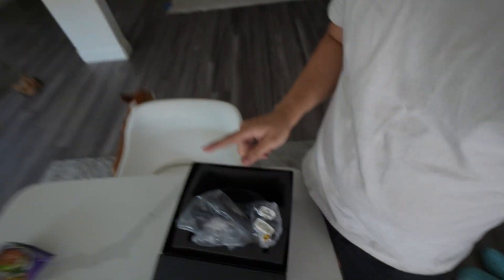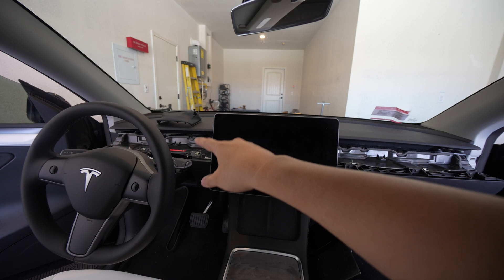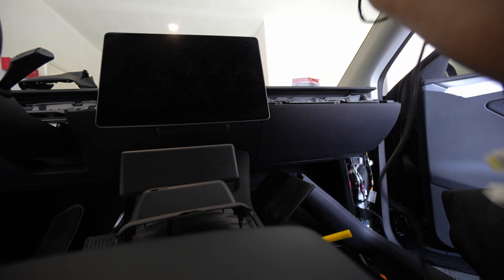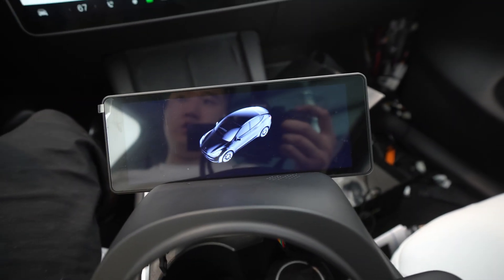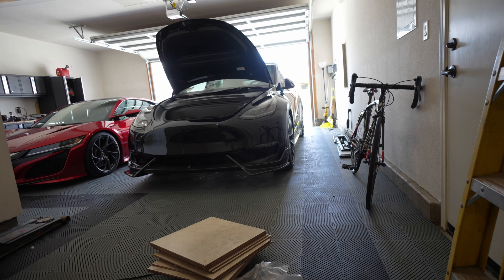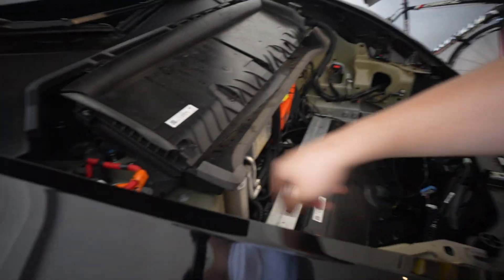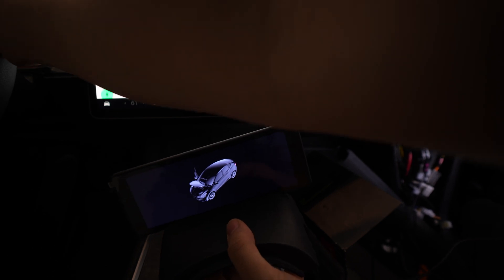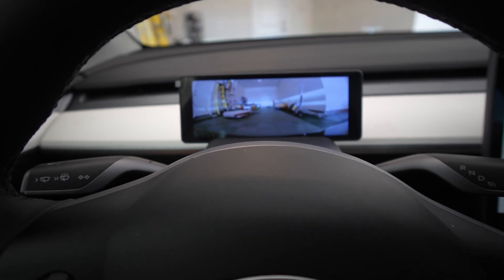Not relying on Tesla Vision | Install a Front Camera on the TESLA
Ready to take your Tesla to the next level? In this detailed video tutorial, we'll show you exactly how to install a cutting-edge front camera and a custom instrument cluster, enhancing both the safety and functionality of your Tesla. We guide you through the complete process from selecting the right equipment, to the careful installation ensuring it integrates seamlessly with Tesla's unique system. With our clear, step-by-step instructions, even beginners can carry out the setup with ease. Tune in, and let's upgrade your Tesla's tech game together!